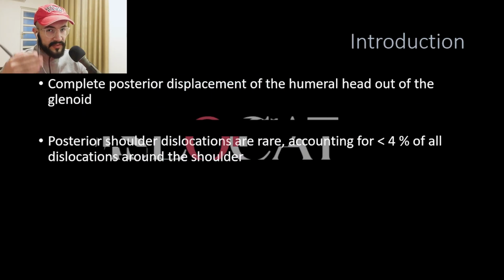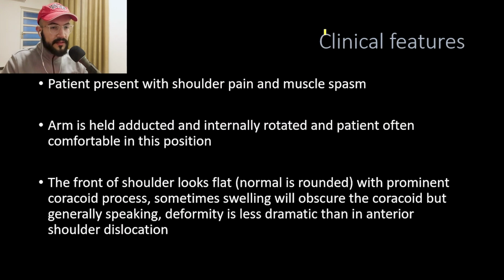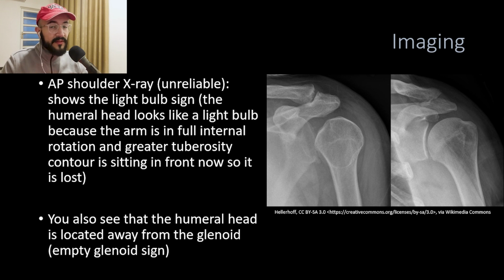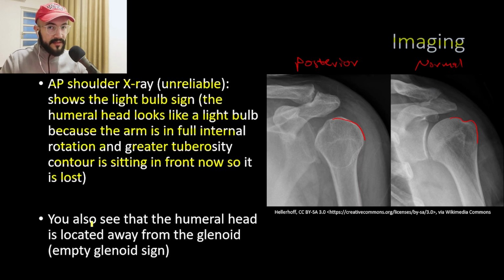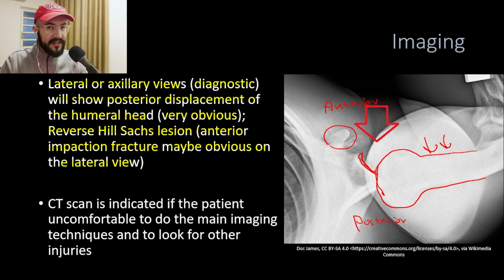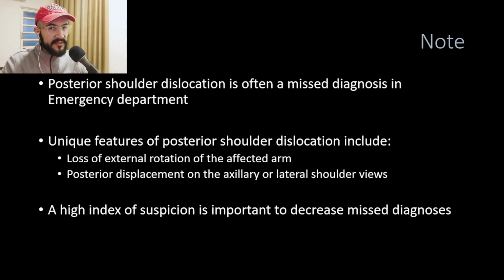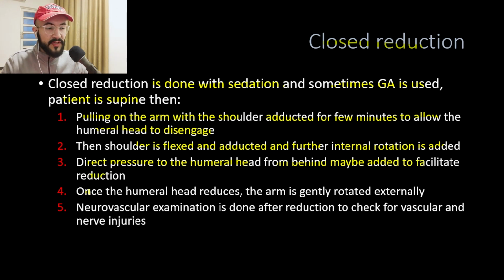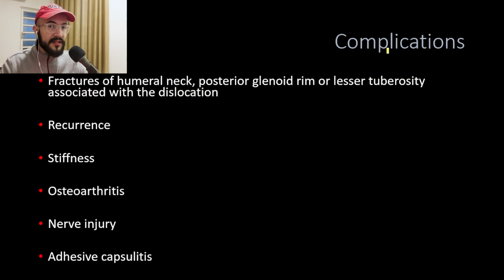Posterior Shoulder Dislocation: Reduction Technique, Clinical Features, Imaging & Complications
In this comprehensive guide, we break down the causes, mechanism of injury, symptoms, X ray imaging and effective treatment options for the Posterior Shoulder Dislocation.
Video Chapters
0:00 Introduction
0:46 Mechanism of injury
2:26 Clinical features
4:31 Imaging
10:56 Missed posterior shoulder dislocation
12:05 Treatment
12:21 Closed reduction
13:52 Open reduction
14:23 Treatment of missed posterior shoulder dislocation
15:14 Complications